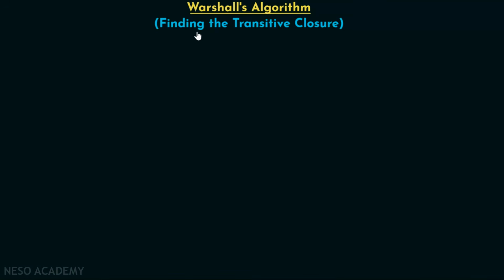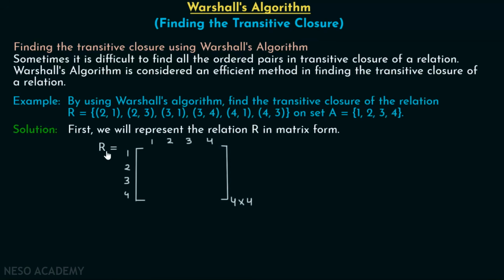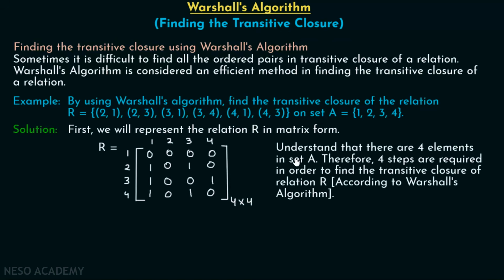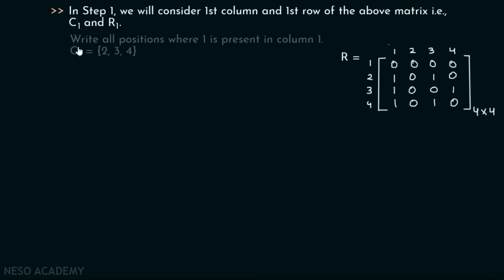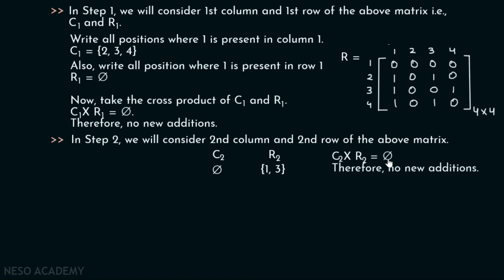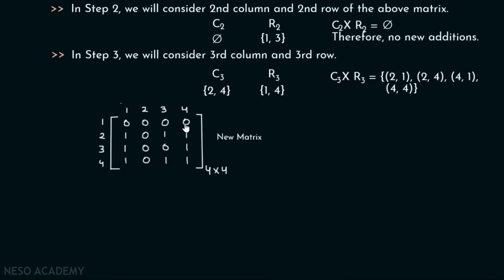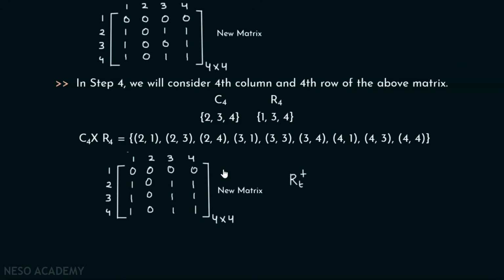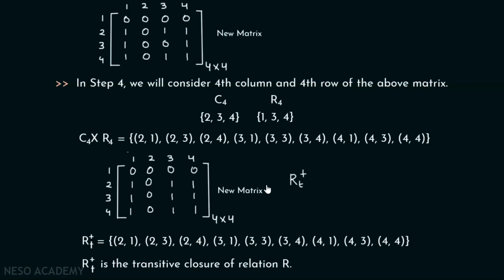Warshall's Algorithm (Finding the Transitive Closure)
Discrete Mathematics: Warshall's Algorithm
Topics discussed:
1) Finding the transitive closure using Warshall's Algorithm.
2) The need for Warshall's Algorithm.
3) Example of finding the transitive closure using Warshall's Algorithm.